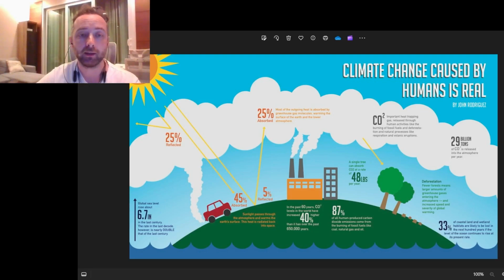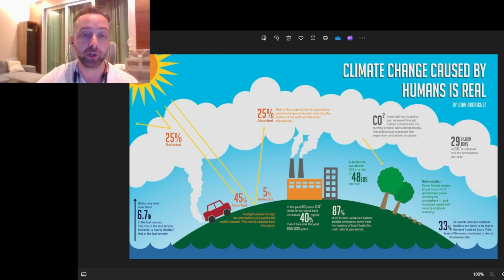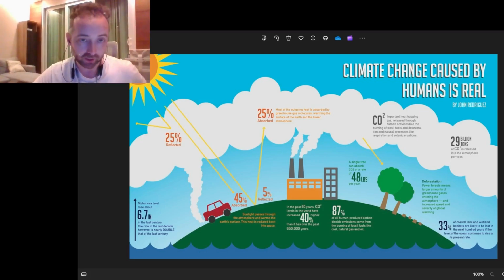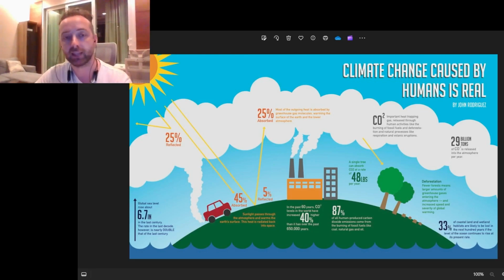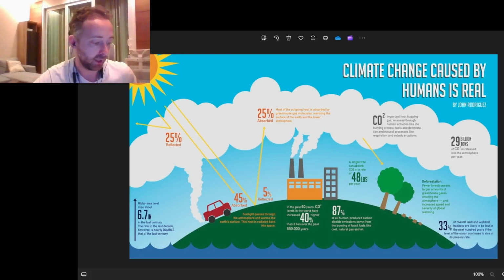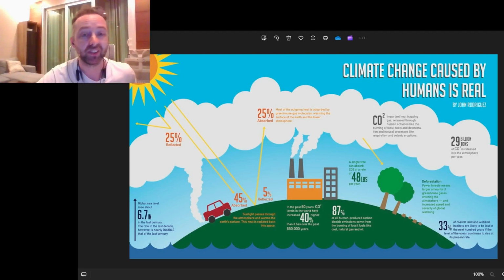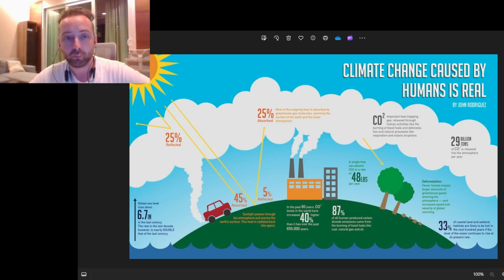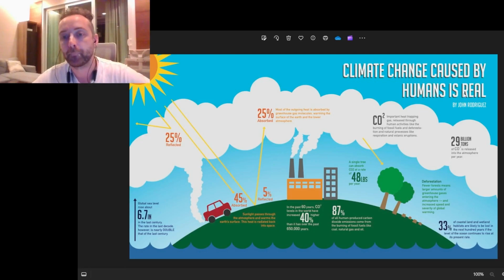Imperfect English Vlog - Climate Change Is In Place